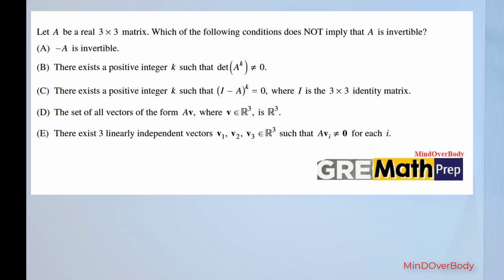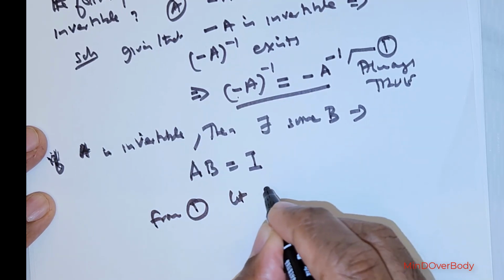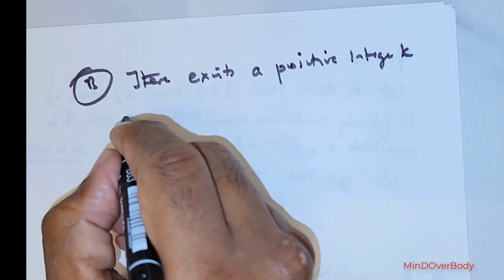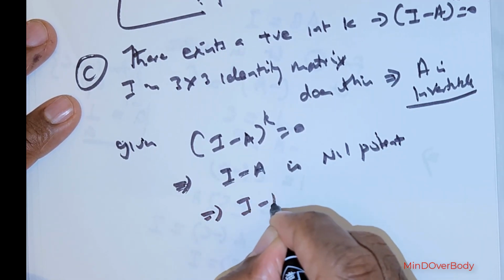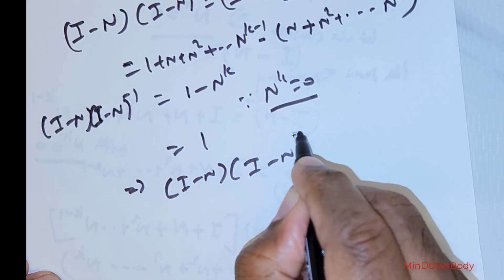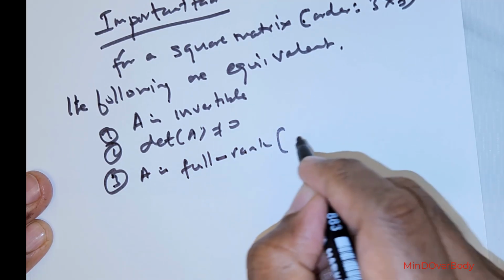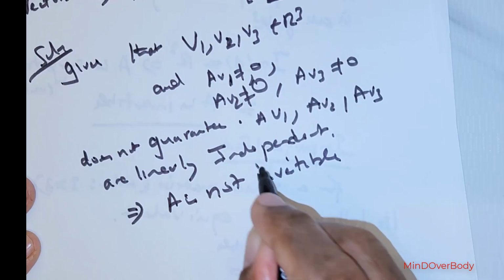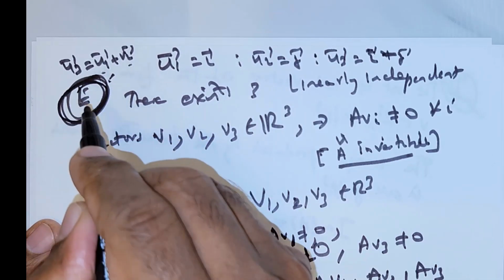A be a 3x3 Matrix, is A invertible ? | GREMATH Subject Paper